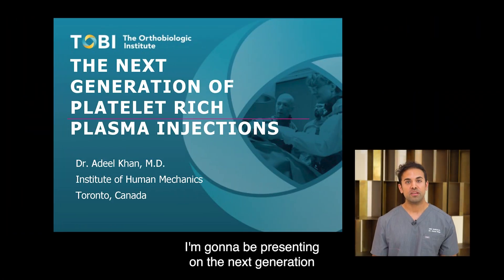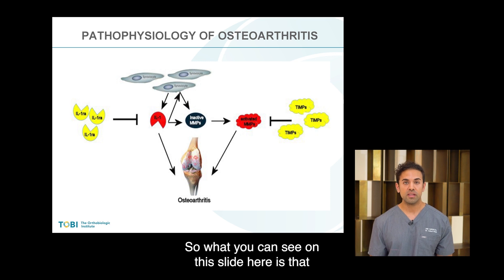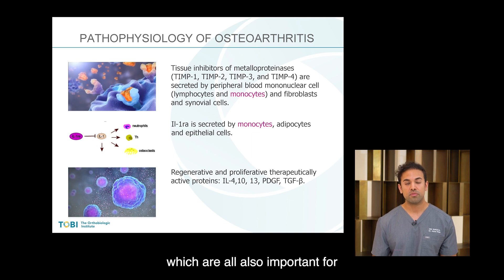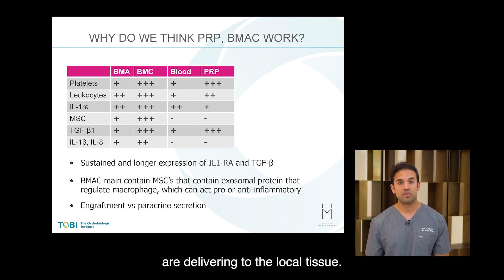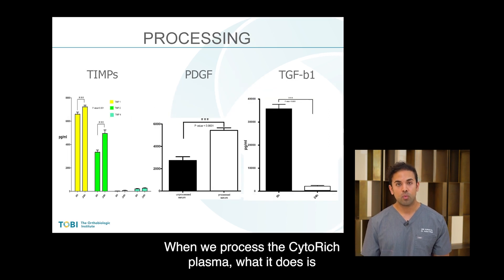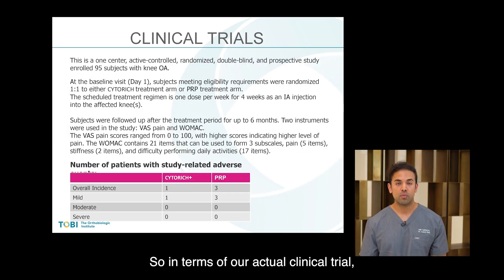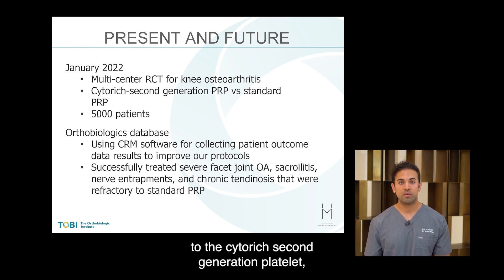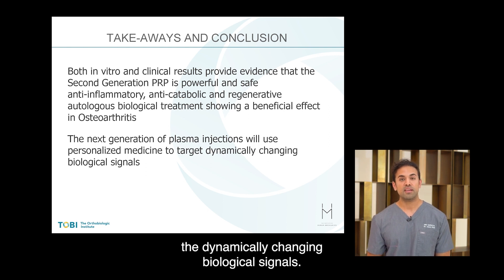The Next Generation of Platelet Rich Plasma | Worlds Largest Regenerative Sports Medicine Conference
Platelet-rich plasma (PRP) is a meager term as it doesn’t qualify or characterize what is actually being injected. It’s like saying a donut and a large salad are the same because they have the same calories. It’s not just calories that matter. Similarly, it’s not just “platelet-rich plasma” that matters.   Instead, what is the concentration of platelets, how does it affect cellular signaling , and what is the cytokine profile? Sadly few studies actually do this so the quality of research is poor and hence why some “academics” say PRP doesn’t work. That’s like saying dieting doesn’t work. If you do it the wrong way, of course, you will get poor results.